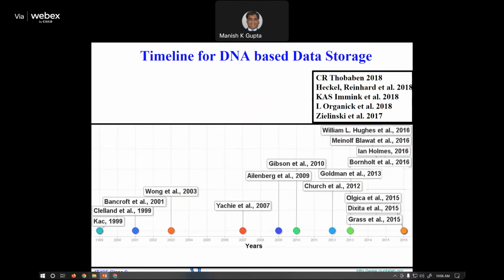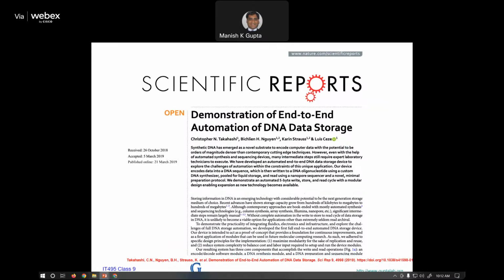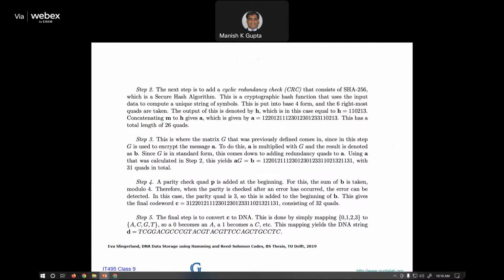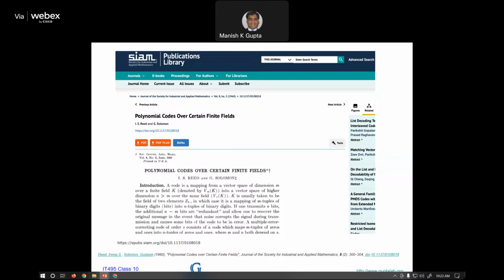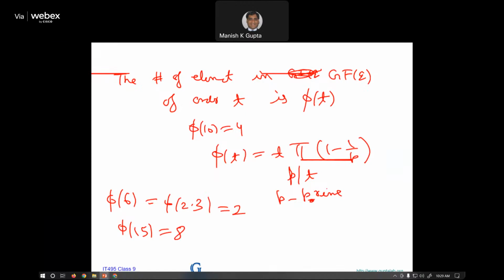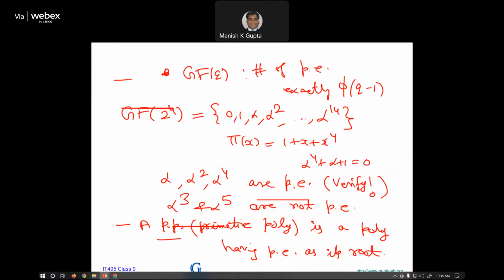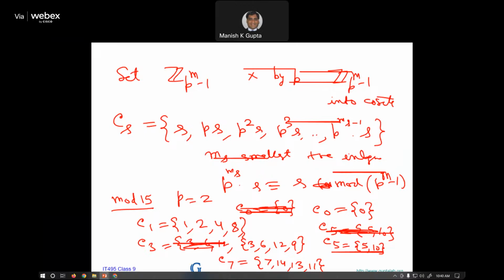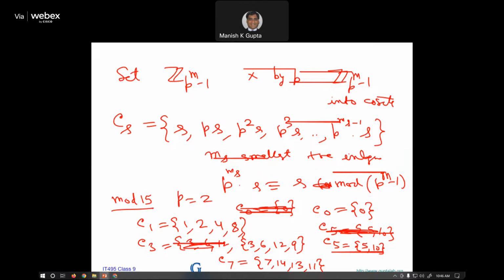IT 495 DNA Storage and Security: Fall 2023 Lecture 10